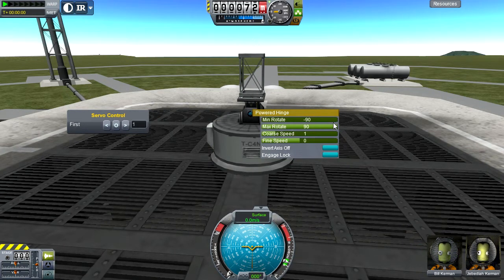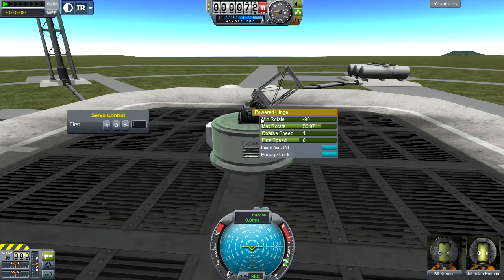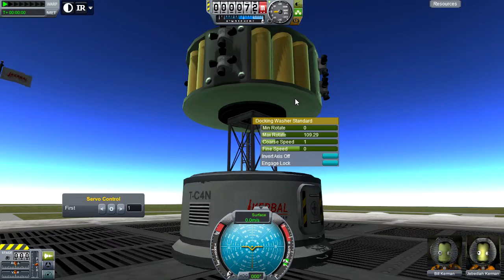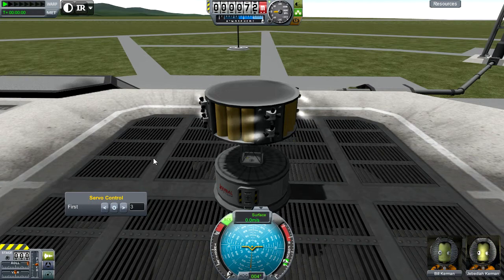Infernal Robotics v0.15b Mod Spotlight for Kerbal Space Program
A mod Spotlight over Infernal Robotics for Kerbal Space Program v.0.23.5.

This mod adds a wide assortment of robotic arms and servos. Allowing the user to change the shape of their spacecraft with ease while flying. These parts and rotate, extend, bend, and translate around several surfaces and these parts come in a variety of sizes.